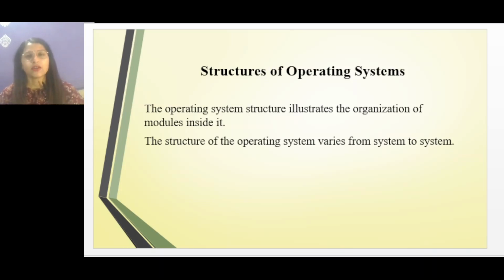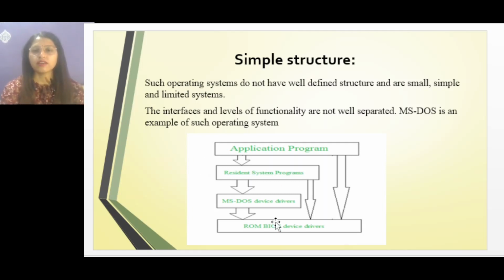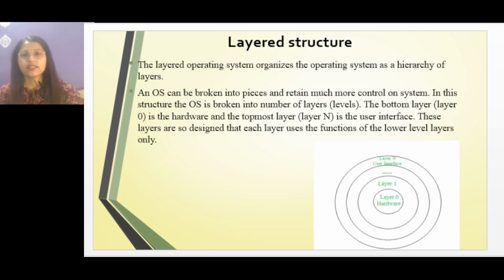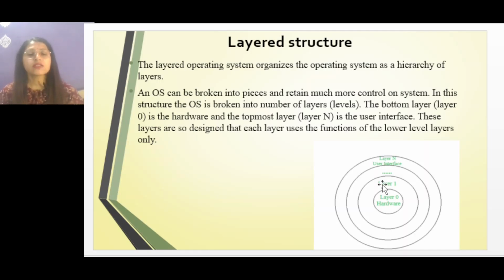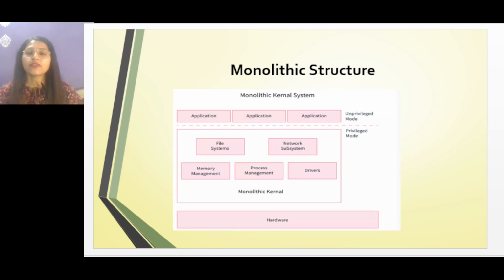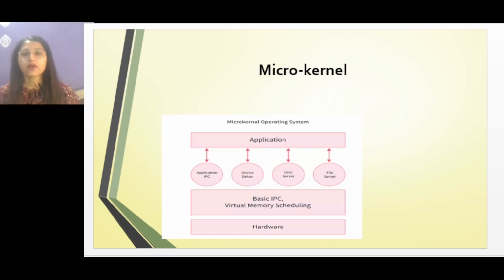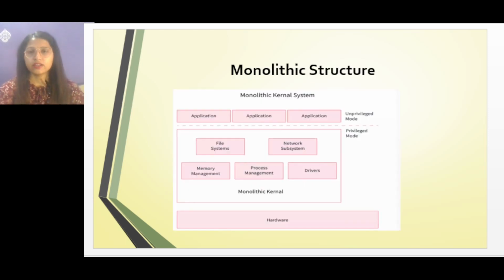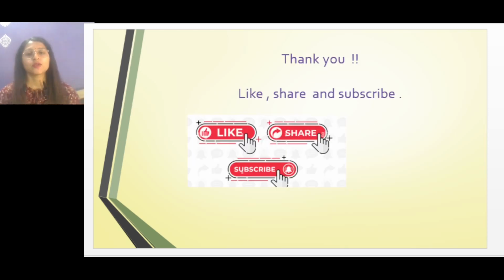OPERATING SYSTEM -- STRUCTURES OF OPERATING SYSTEM(IT AND CS LECTURES)operatingsystem